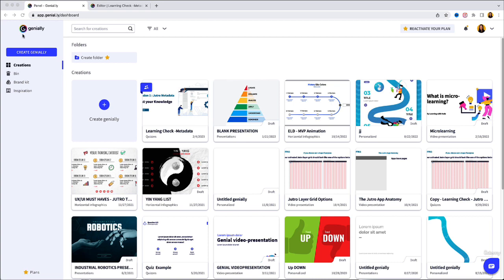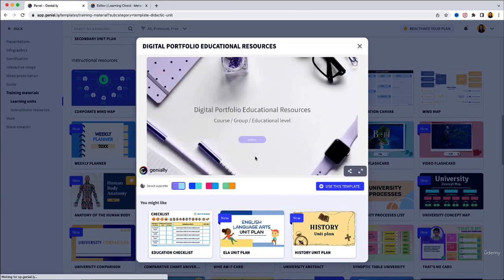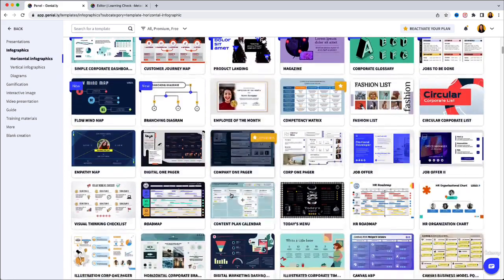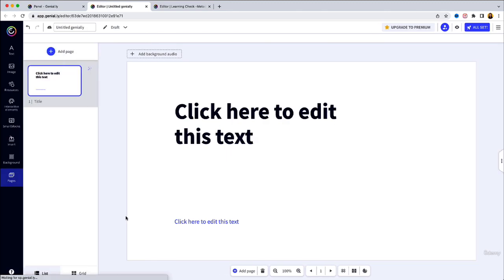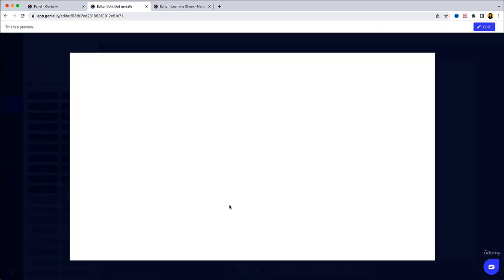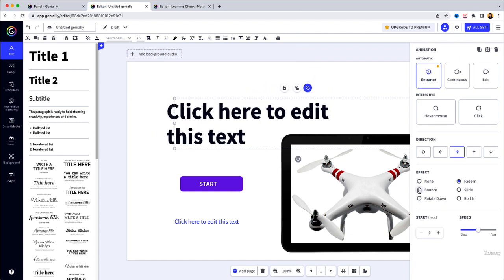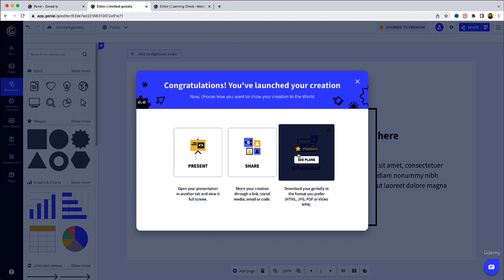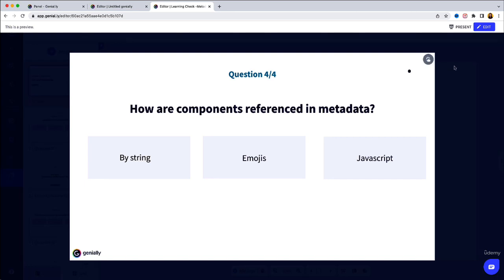Create Interactive eLearning with Genially - Step by Step Tutorial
🌟 Dive deep into the capabilities of Genially, a versatile tool that revolutionizes the way you create interactive e-learning modules, presentations, and more. Ideal for educators, instructional designers, and anyone interested in enhancing their digital content, this video offers a comprehensive overview of how Genially can replace traditional tools like Articulate Storyline and Canva, especially for Mac users.

Timestamps:
0:03 - Introduction to Genially
0:15 - Genially vs. Other Tools: Benefits for Mac Users
0:51 - Exploring Genially's Free Version for Portfolio Building
1:18 - Tutorial Overview: Creating with Genially
1:35 - Types of Content You Can Create
2:00 - Exploring Templates for Training Materials
2:44 - Customizing Templates and Adding Interactivity
3:06 - Benefits of Genially for Instructional Design
3:25 - Starting a Blank Project in Genially
4:01 - Advanced Features: Interactive Infographics
5:00 - Building a Comprehensive Portfolio with Genially
5:45 - Real-Life Application and User-Friendly Interface
6:03 - Exporting and Sharing Your Genially Projects

What You'll Learn:

An introduction to Genially and its advantages over traditional tools like Adobe Storyline and Canva.
How to navigate Genially’s interface and make the most of its vast template library for creating dynamic e-learning content.
Tips for using Genially’s free version to build a professional portfolio that showcases your skills in interactive design.
Step-by-step guidance on creating various types of content, including presentations, infographics, and interactive images.
Techniques for enhancing your projects with audio, animations, and advanced interactivity without any coding required.